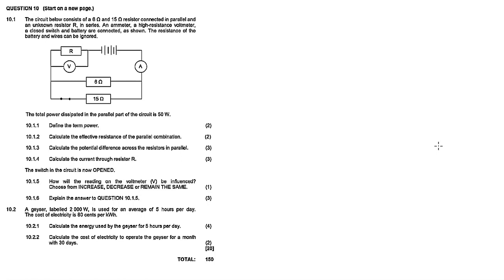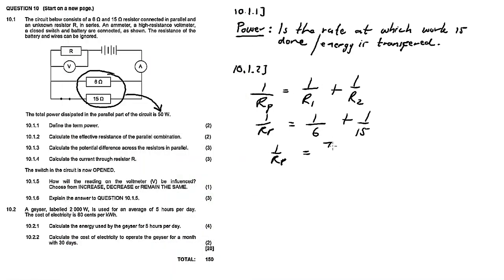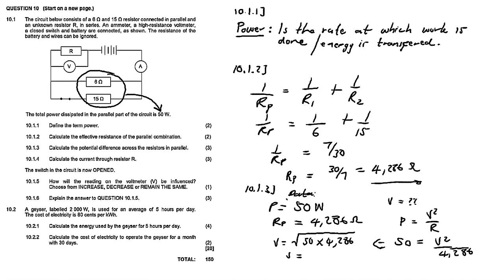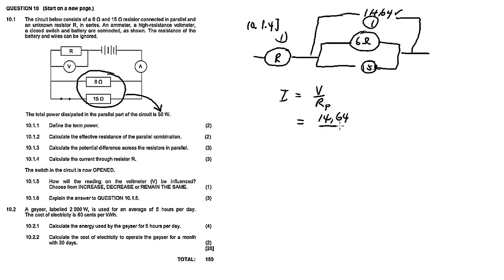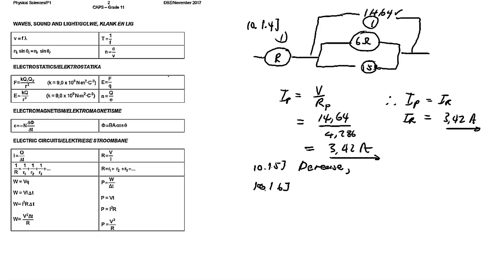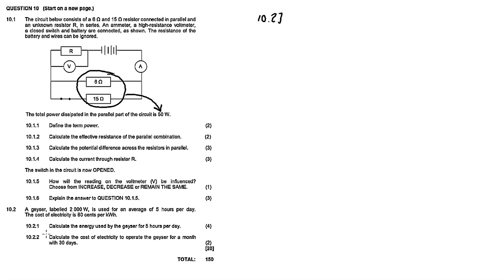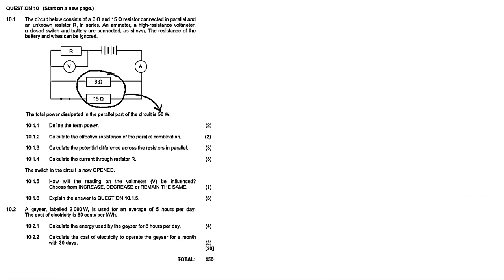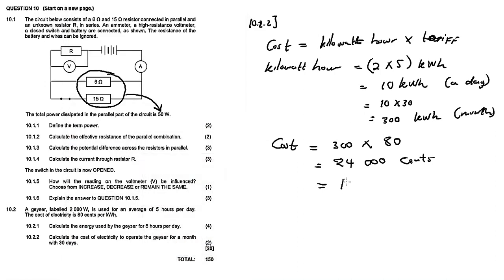ELECTRICITY: ELECTRICAL CIRCUITS | November 2017: Physical Sciences Paper 1 Question 10 (Grade 11)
In this video im discussing Question 2 ELECTRICAL CIRCUITS a question from November 2017 Physical Sciences Paper 1,

Question 1 ()
Question 3 ()
Question 4 ()
Question 5 ()
Question 6 ()
Question 7 ()
Question 8 ()

Question 9 ()

Question 11 ()

Question 11()

Question 12 ()